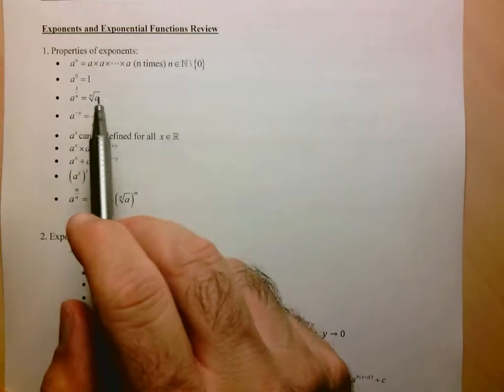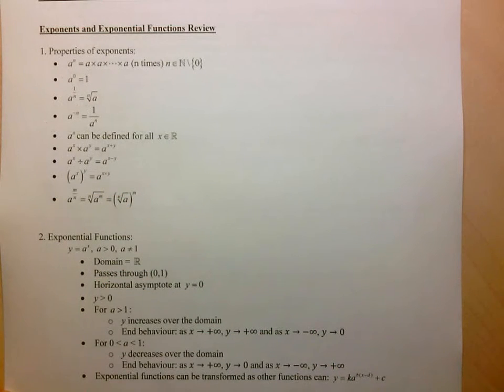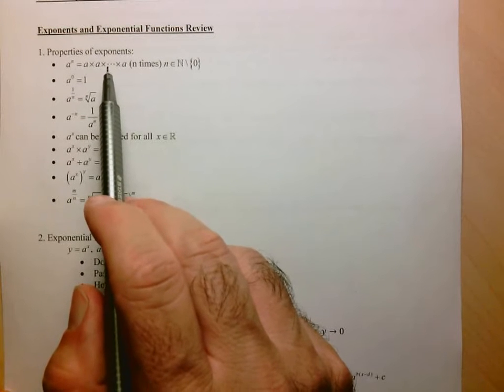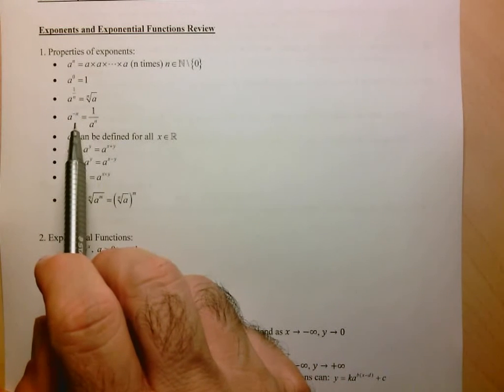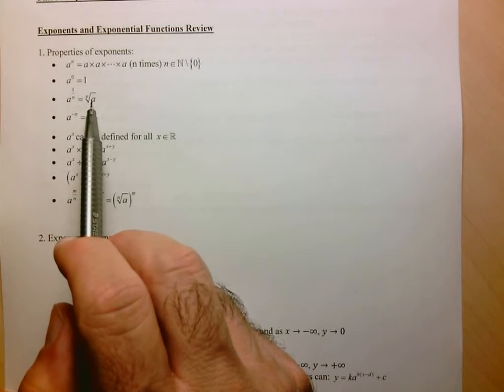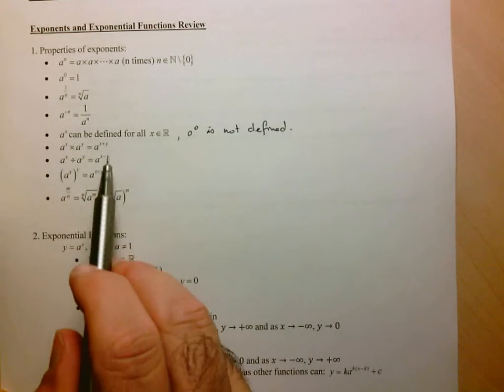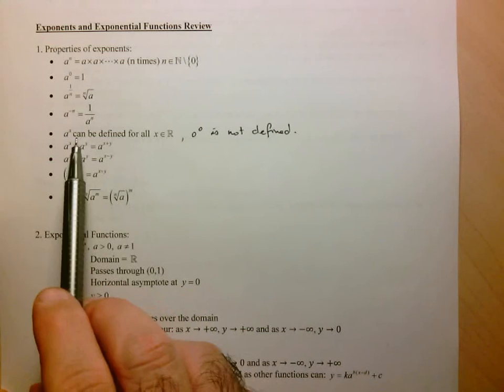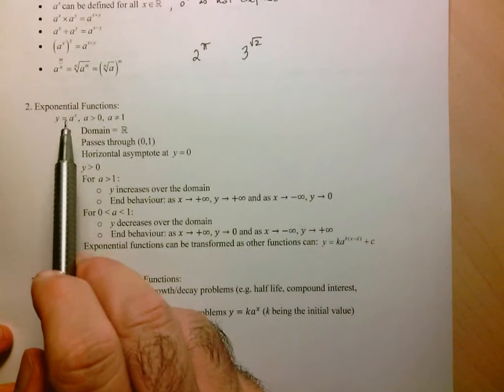MHF4U Oct 4 #4